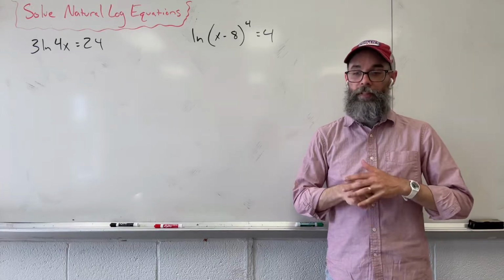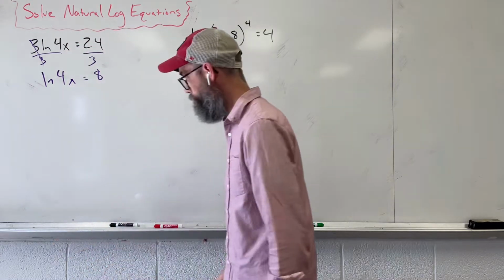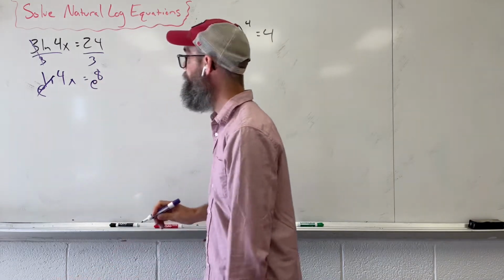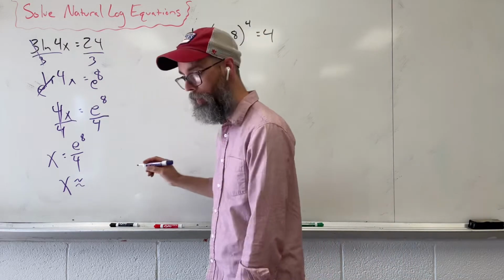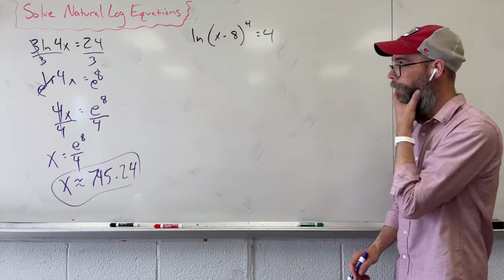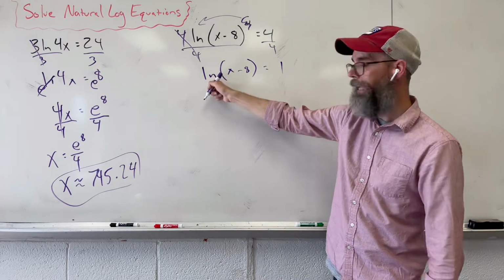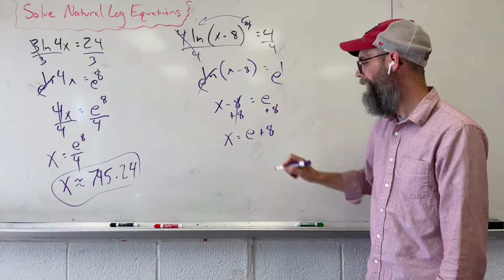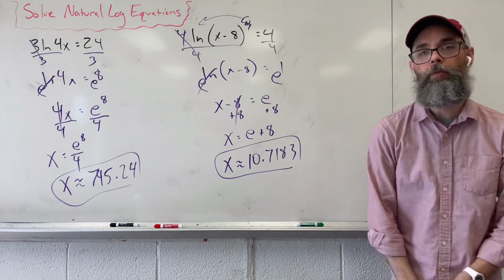Algebra: Solving Natural Logarithmic Equations using Base e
Algebra: Understand how to solve equations with natural logs and using base e.